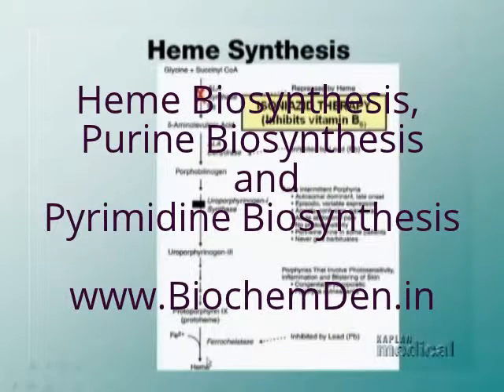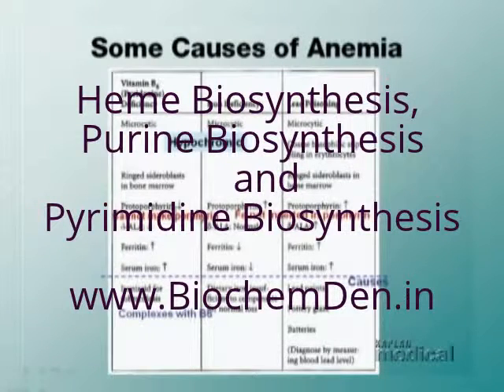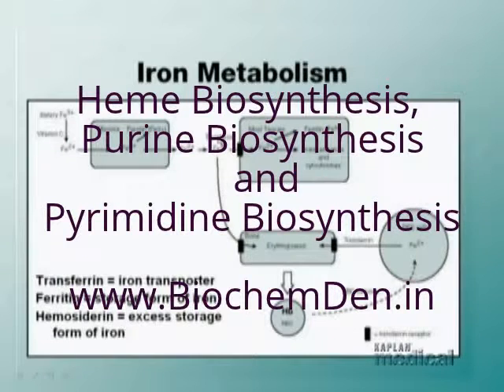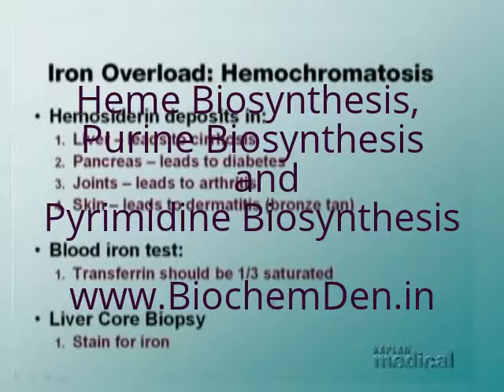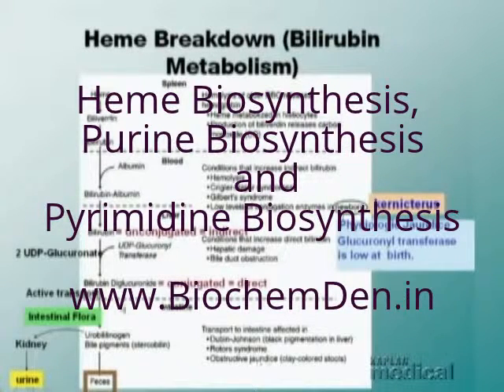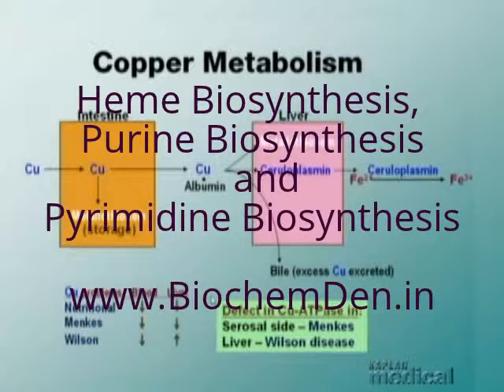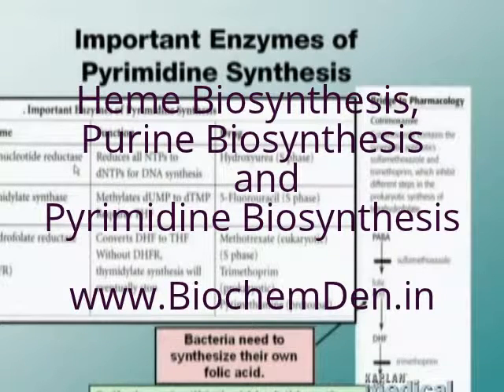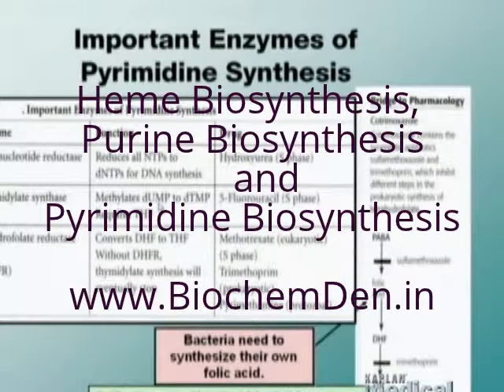Heme Biosynthesis, Purine and Pyrimidine Metabolism Explained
In this comprehensive biochemistry lecture, we break down heme biosynthesis, purine, and pyrimidine metabolism. Learn the step-by-step pathways of how these vital nitrogenous compounds are synthesized and degraded within the cell, along with their key regulatory enzymes and clinical significance.

📝 What You Will Learn in This Video:

A. Heme Biosynthesis:

1. Step-by-step pathway from succinyl-CoA + glycine to heme formation.
2. Cellular locations: Mitochondria vs. cytosol.
3. Key regulatory enzyme (delta-ALA synthase) and clinical conditions like porphyrias.

B. Purine Biosynthesis:

1. De novo synthesis of IMP, AMP, and GMP.
2. Key precursors (glutamine, PRPP, glycine, aspartate, THF).
3. Salvage pathway and regulatory enzymes.

C. Purine Degradation:

1. Catabolic pathway ending in uric acid.
2. Xanthine oxidase function and the clinical relevance of gout.

D. Pyrimidine Biosynthesis:

1. De novo synthesis of UMP, CTP, and dTMP.
2. Role of Carbamoyl Phosphate Synthetase II (CPS-II) as the rate-limiting enzyme.

E. Pyrimidine Degradation:

- Breakdown into highly soluble end-products ($\beta$-alanine, beta-aminoisobutyrate).

Whether you are a medical, pharmacy, or life-science student preparing for USMLE, NEET-PG, or university exams, this guide provides a structured breakdown of nitrogen metabolism.